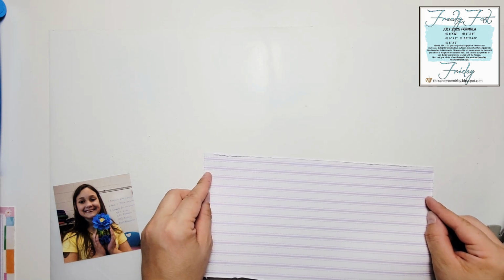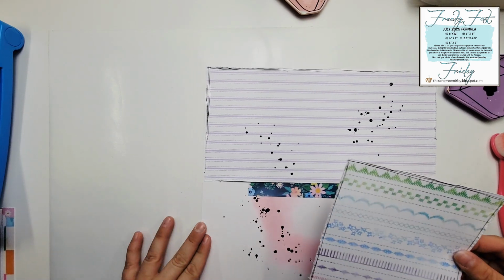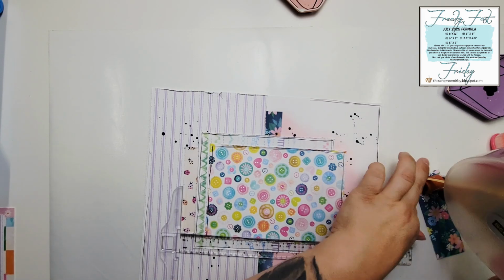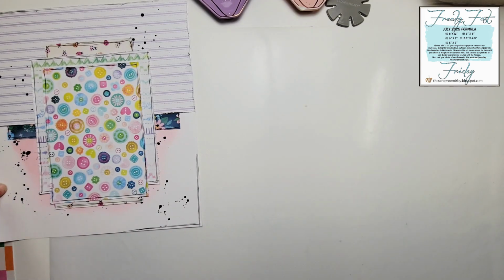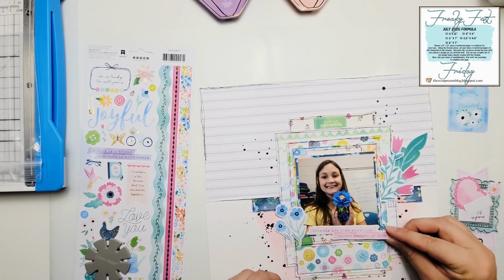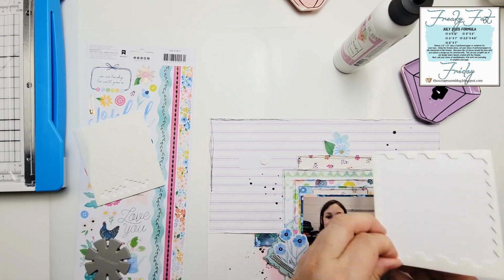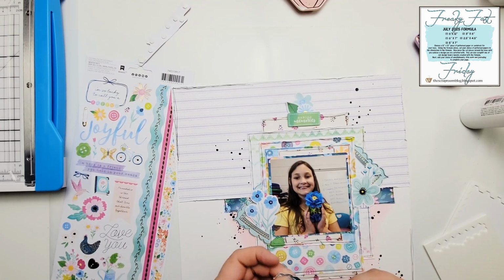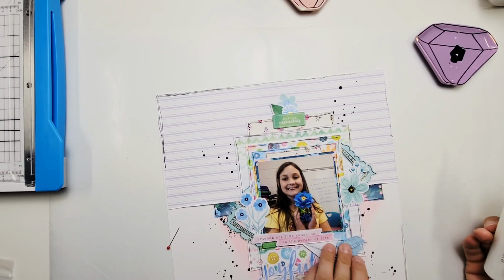Scrapbooking Process Video #985 | @TheScrapRoom | Joyful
Miranda Webber
Miranda's Social Media Outlets
Linktr.ee/mirandawebber82

Suicide Prevention
If you or a loved one is struggling with suicidal thoughts and tendencies, please get help. Don’t try to face this on your own. There is hope and healing, and there are many who will journey through this trial with you. Call the National Suicide Prevention Hotline at 988 at any time day or night 24/7, to talk to someone who understands. for more information and help.